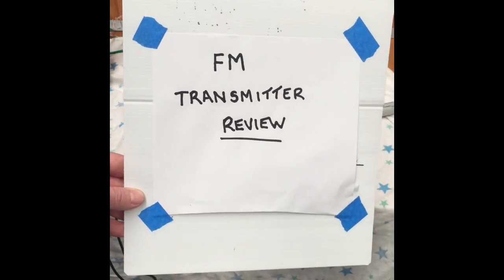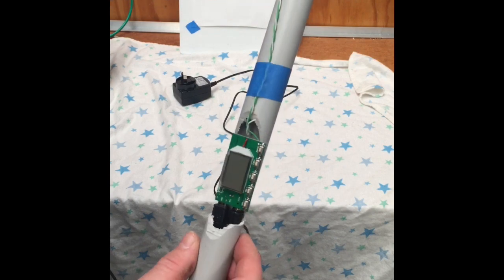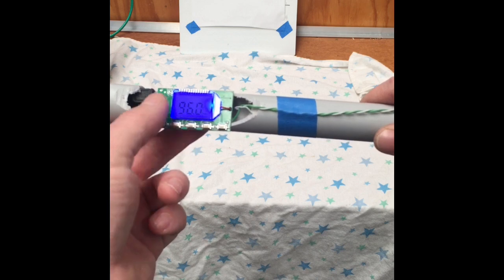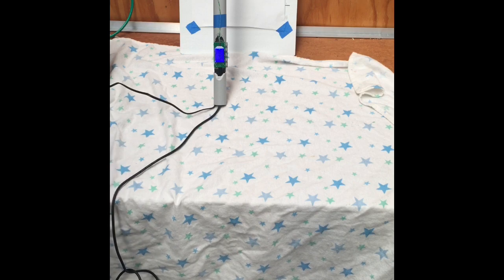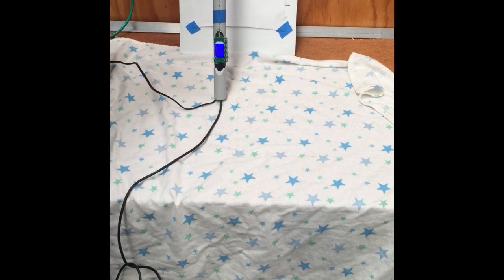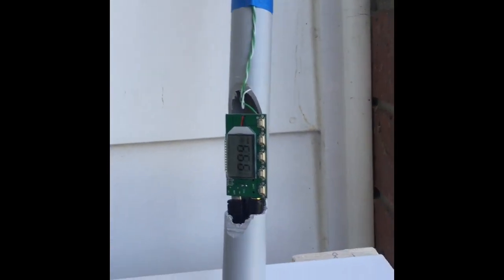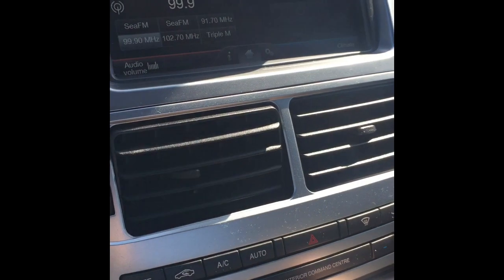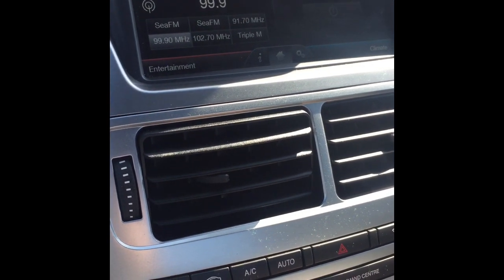FM Transmitter for Christmas Light Display - Part 2 - DSP PLL Digital FM Transmitter Module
Part 2
Looking at the DSP PLL Digital FM Transmitter Module.

I am having a look at three different types of FM Transmitters used to transmit the "show audio" to viewers/public in their cars via their car's radio.

EDM FM Transmitter
CZE-7C FM Transmitter
DSP PLL Digital FM Transmitter Module

Please note: I am not a expert in radio transmitters, this is just my personal thoughts.

Also please check with your local authorities regarding transmitting FM frequencies.